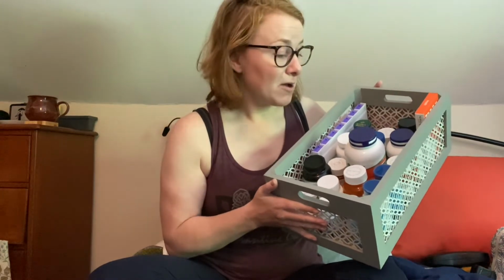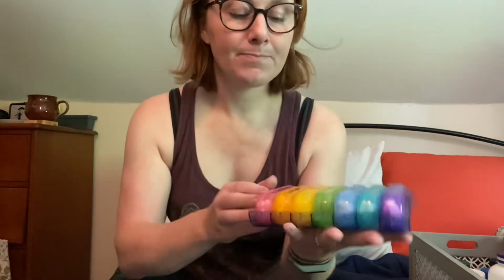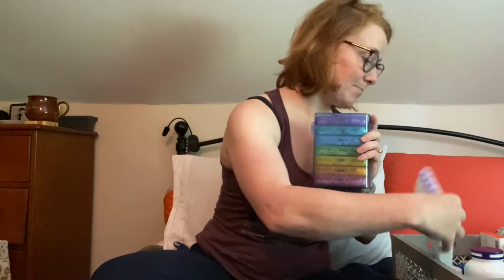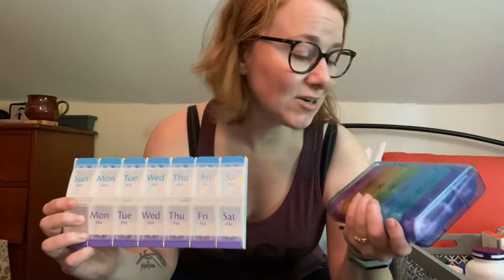My Long Haul Covid Journey- Take Your Meds￼!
Remembering to take your medications while dealing with brain fog is... a lot. So I made a video of some tips, tricks, and tools that helped me move from a big box of disorganized pills to an easy color-coded system that reminds me to take my meds on time. Hope it helps you too!

Medication Organizer: